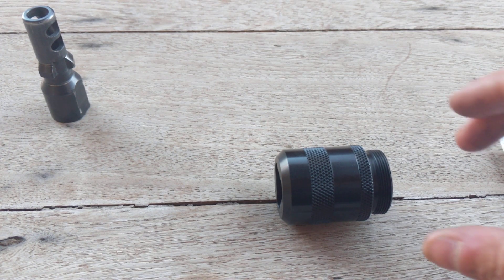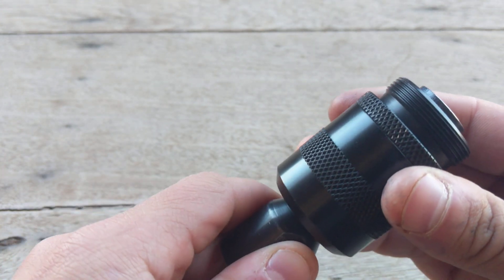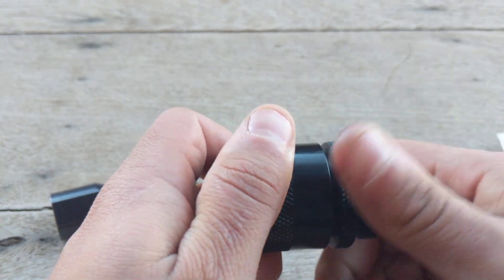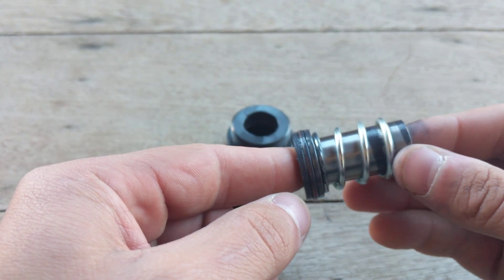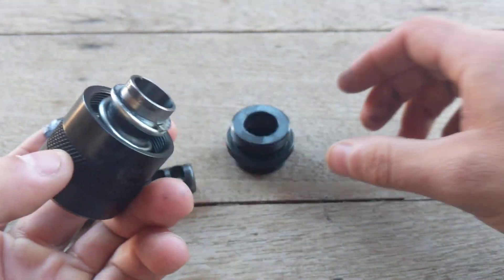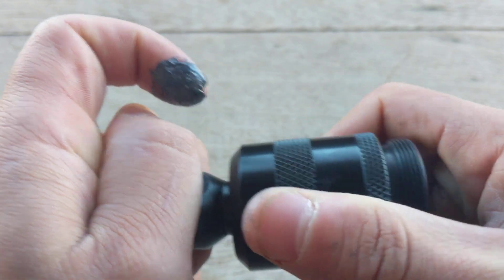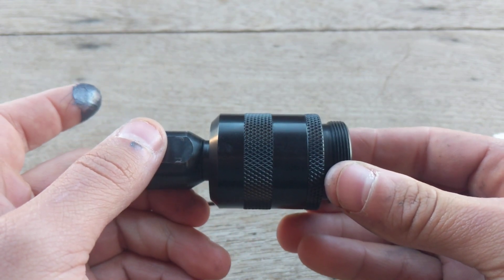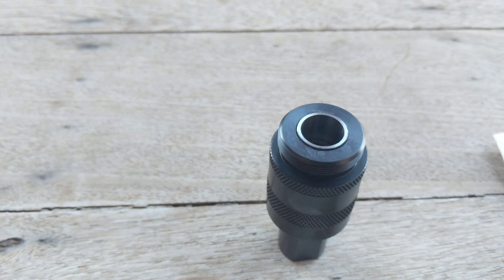3 Lug Maintenance & disassembly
Just a short video on how to trouble shoot and maintain your 3 lug adapter.